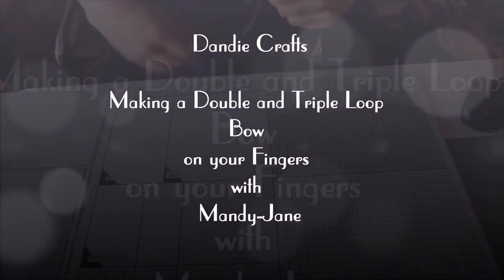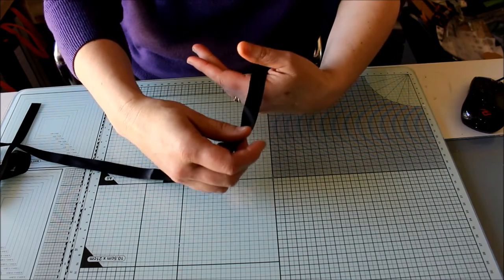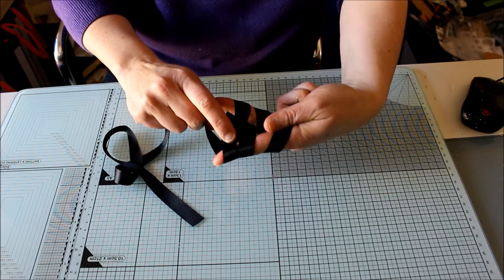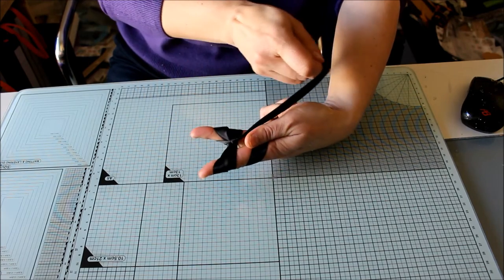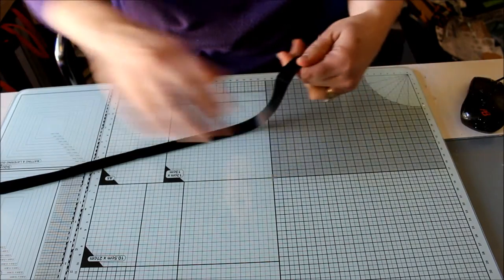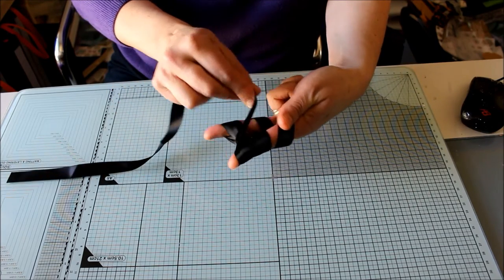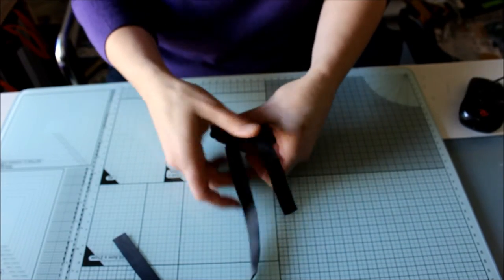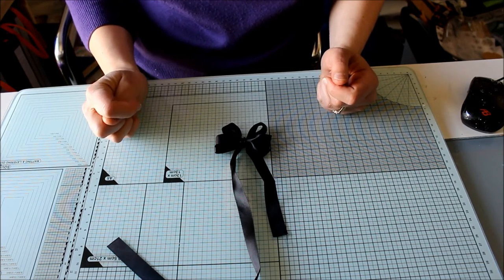Double and Triple Bows on your Fingers from Dandie Crafts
How to make simple but gorgeous bows on your fingers :)